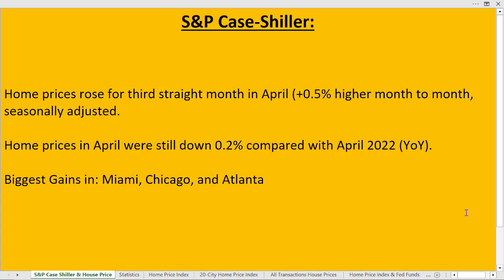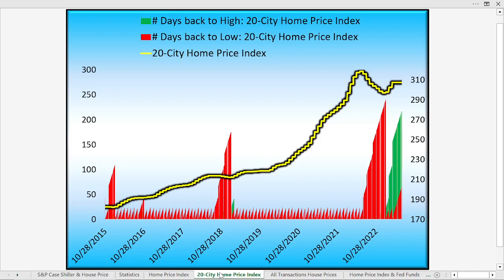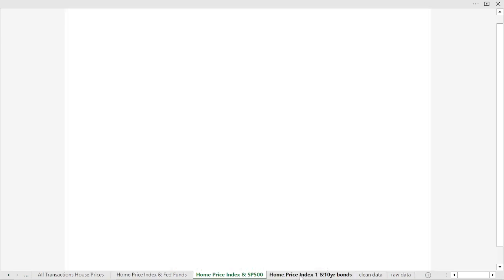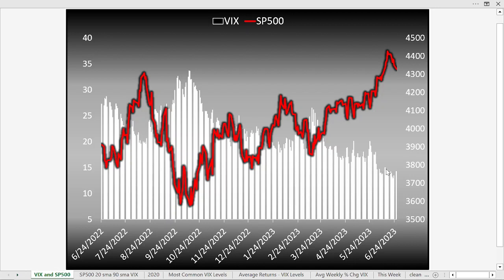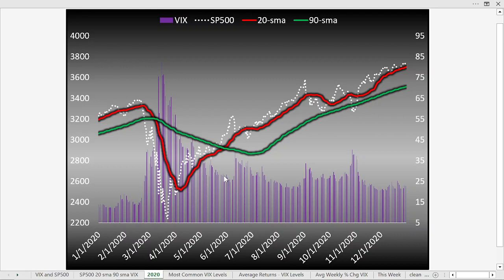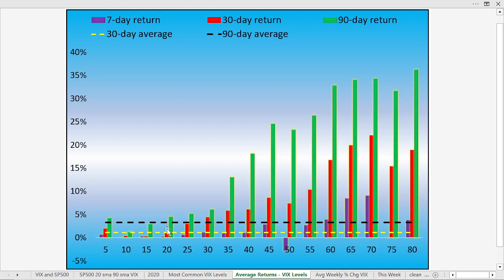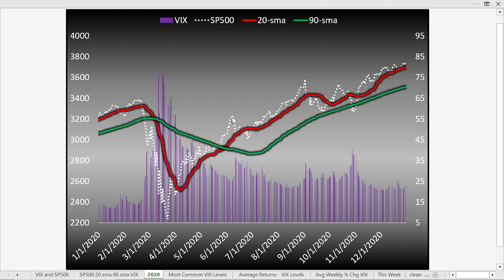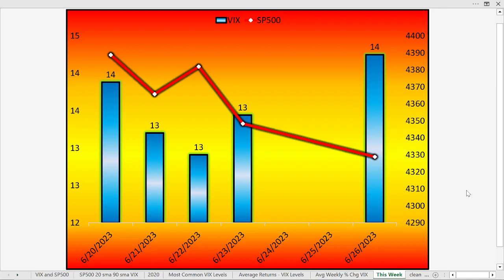Home Prices Near Record Highs and the Fear Index is Not Afraid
As the S&P Case Shiller Home Price Index approaches historic high's, the VIX  (Fear Index) remains at historic lows...